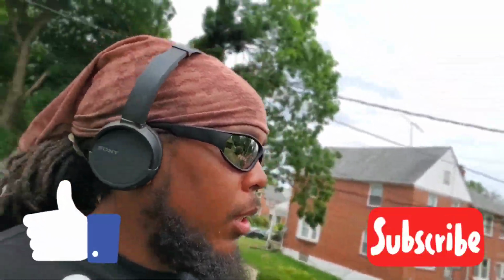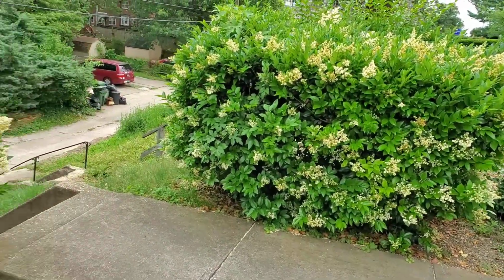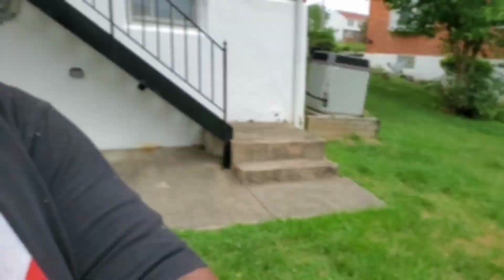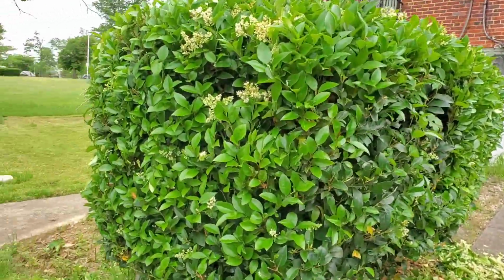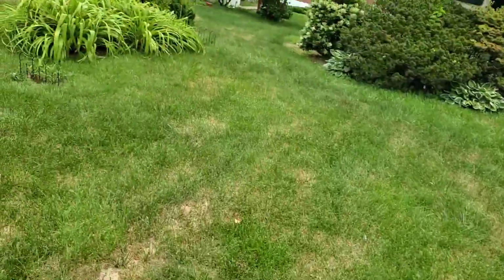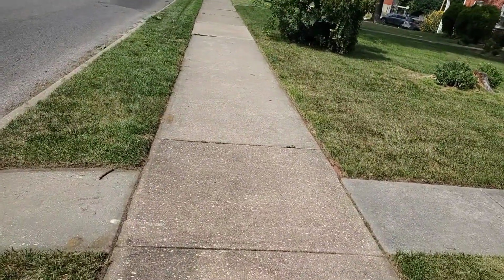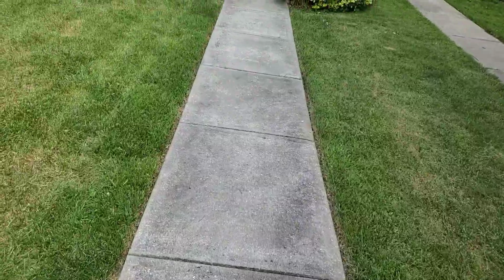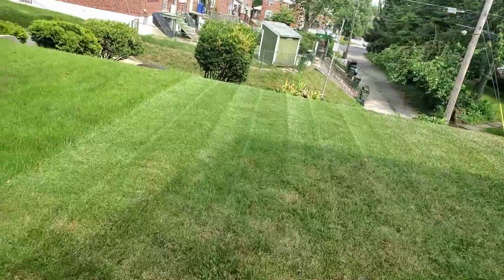YOUR NAME, YOUR FUTURE, YOUR BUSINESS!!!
GIVING YOU ALL A LOOK AT HOW TO TRIM BUSHES, ALSO GIVING SOME TIPS ON HOW TO RUN A SUCCESSFUL BUSINESS, UNDERSTANDING THE IMPORTANT OF CONSISTENCY SO U WONT CONTINUE TO LOSE BUSINESS. THANK YOU FOR WATCHING THE VIDEO AND DON'T FORGET TO SUBSCRIBE TO THE CHANNEL ON YOUR WAY OUT!!

Musician: @iksonofficial